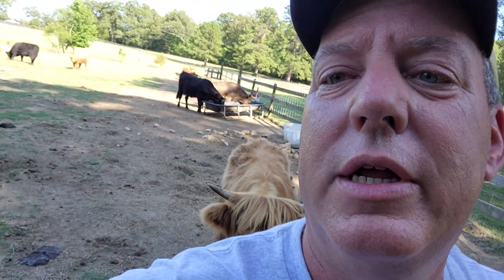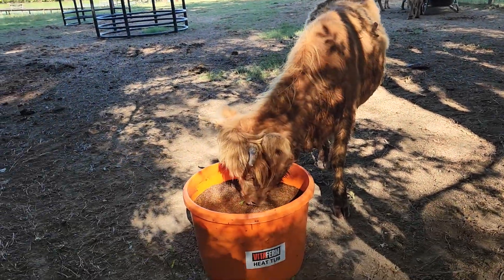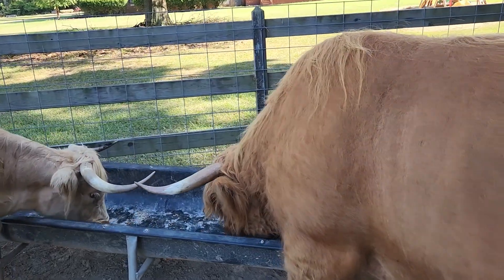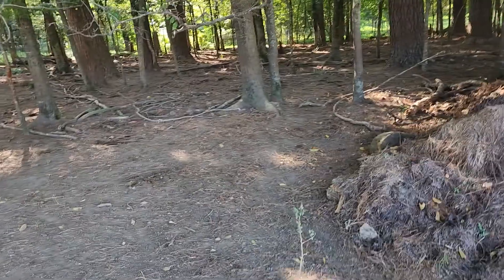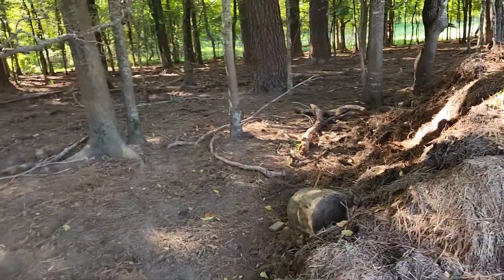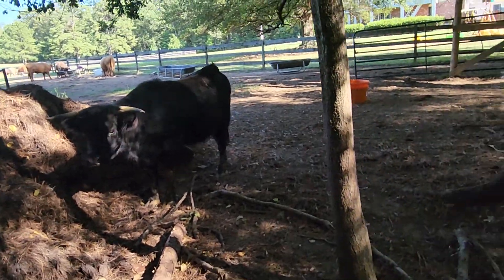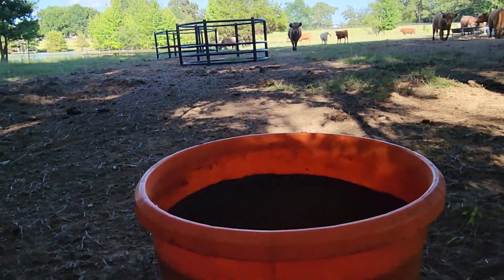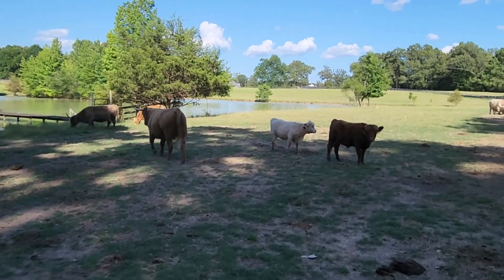Highland cows, heat and fly control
heat and fly control for Scottish Highlands in the South and a cute baby.